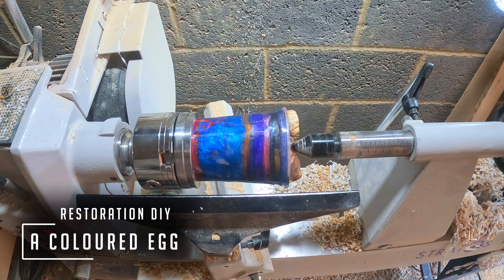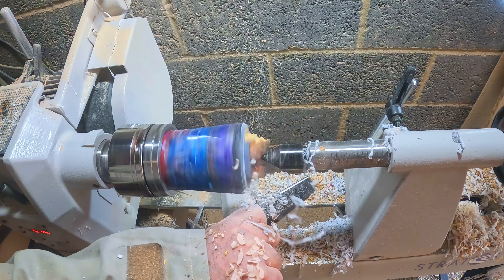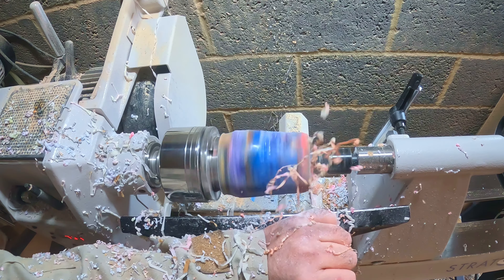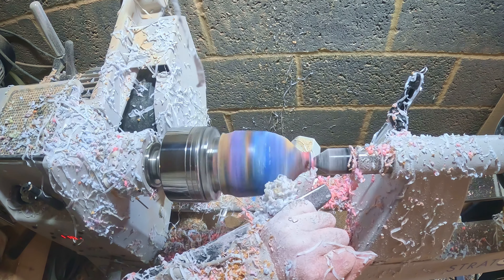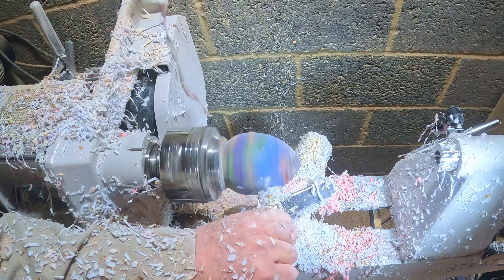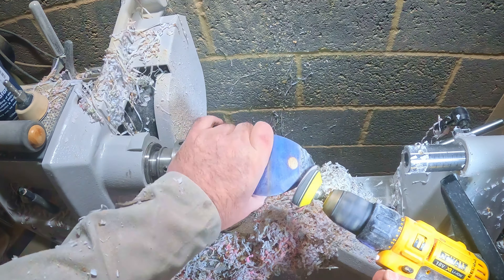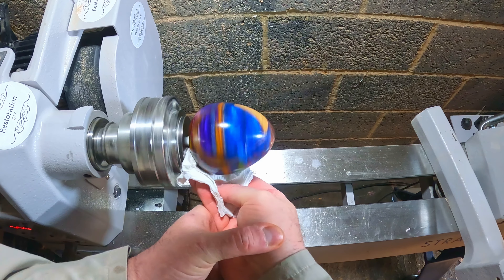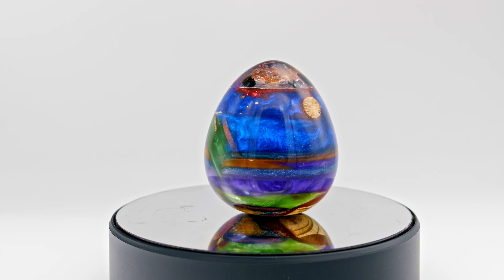Woodturning | Coloured Egg from Offcuts and Waste Resin | Restoration Diy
In this episode I make an Egg I made this one from waste resin collected in a mixing cup from my projects over the passed year and I added a few waste center supports pieces, I Really like how this one turned out the different coloured layers add some interest and there is even a moon or sunrise set against a dark blue sky.